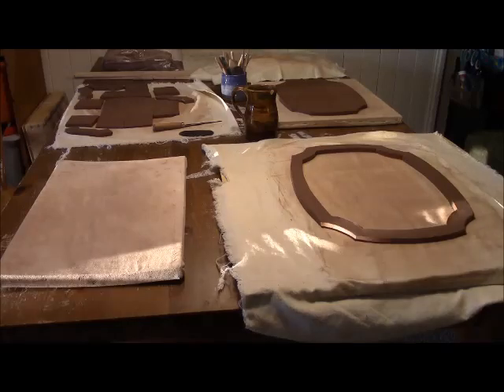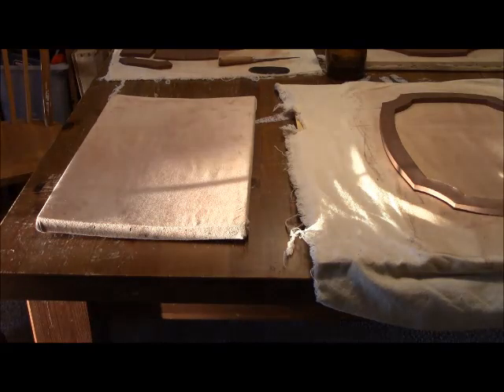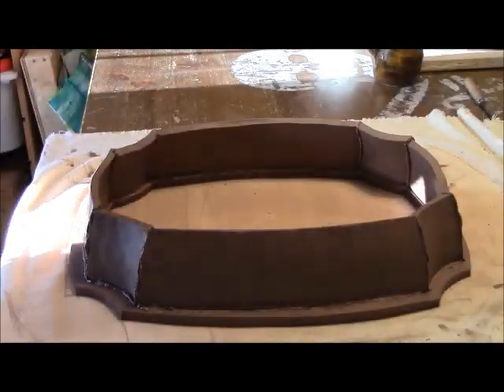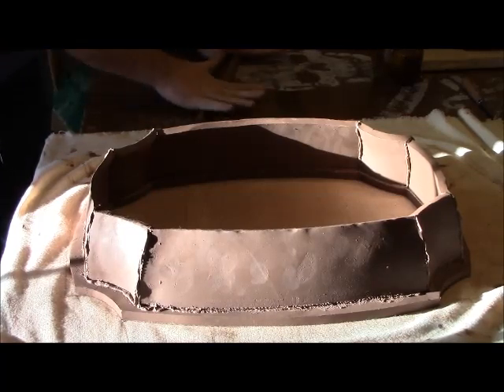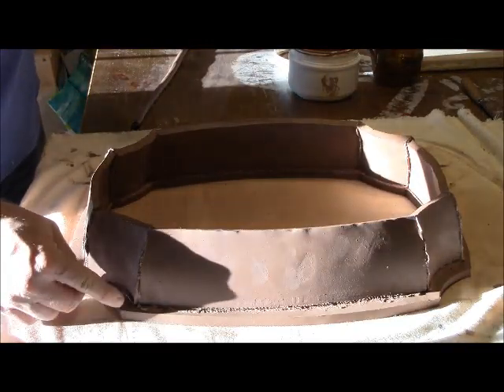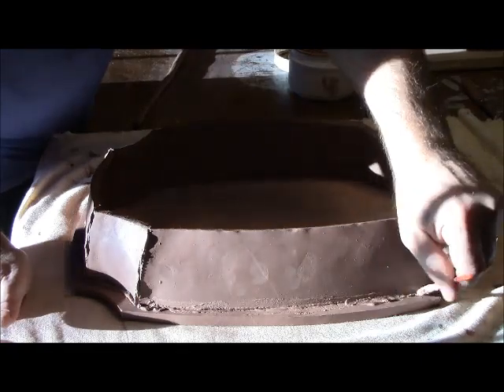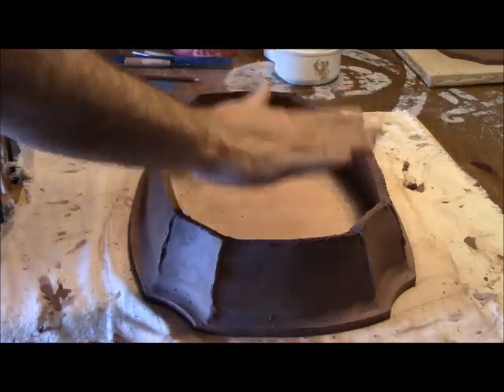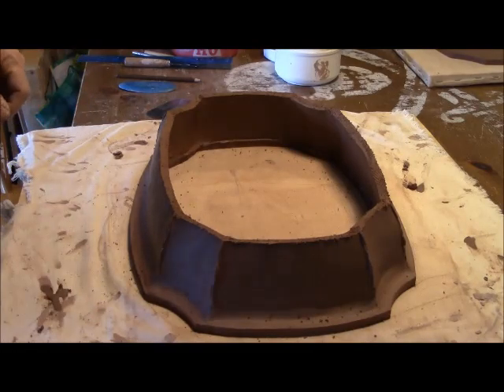Cut Corner Bonsai Pot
A 9 minute video showing the steps I took to construct an 18 inch, cut-corner bonsai pot.